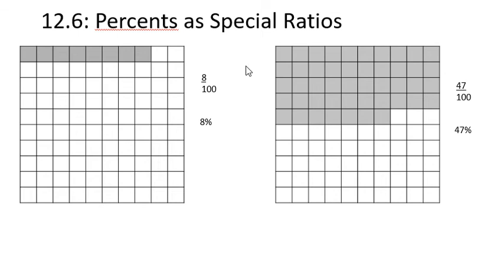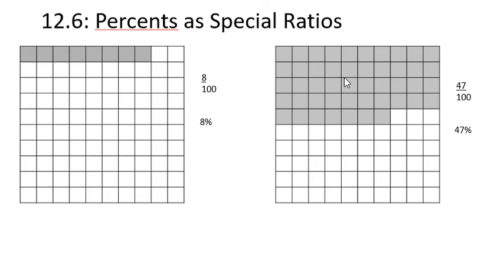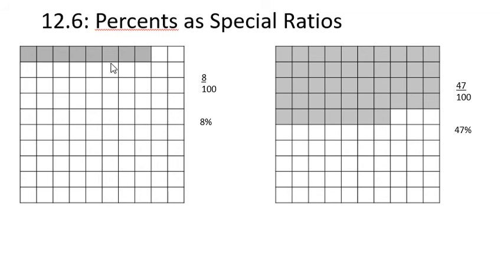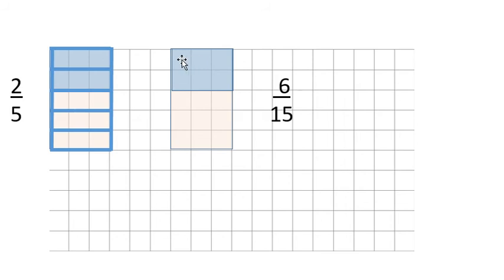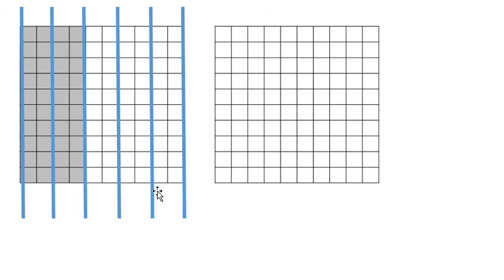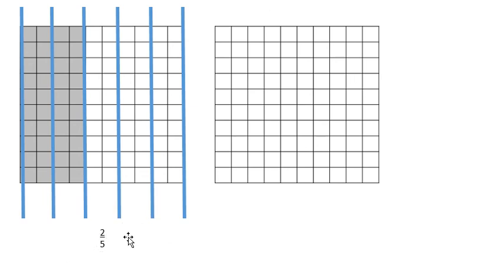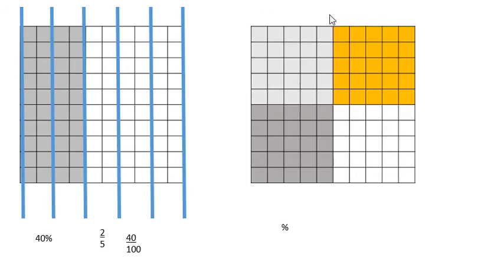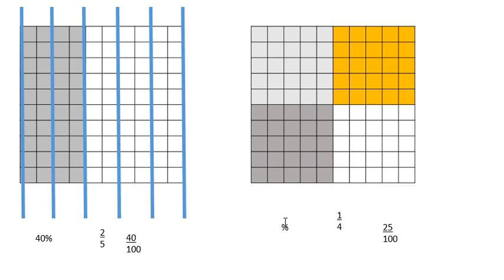Ch. 12.6 Percents as Special Ratios